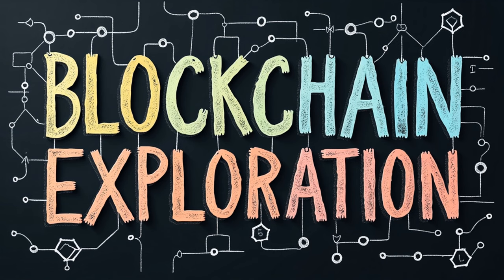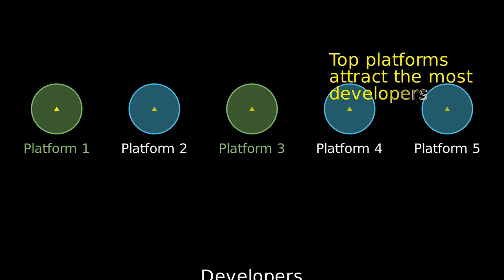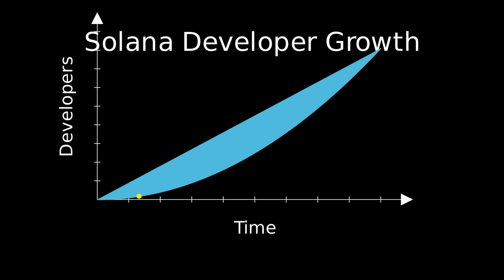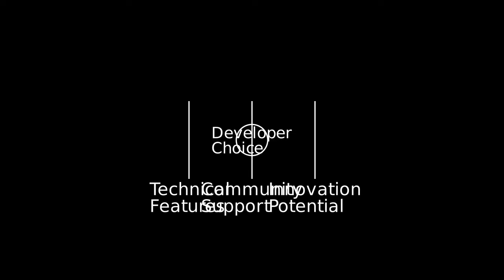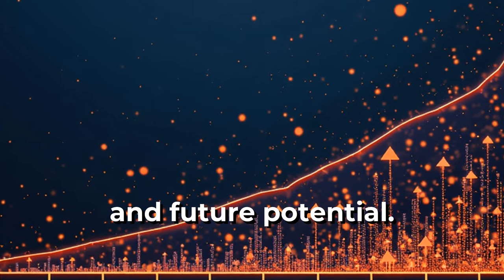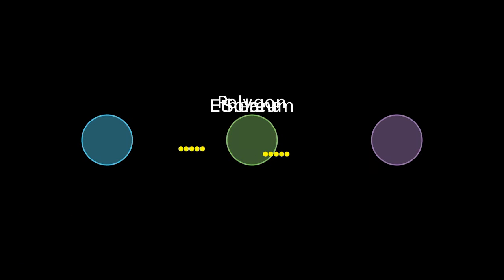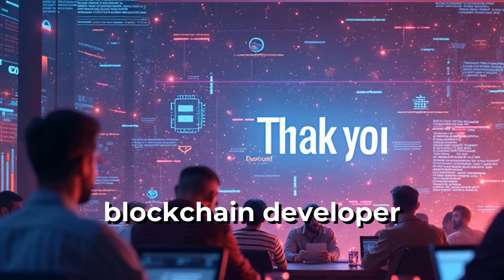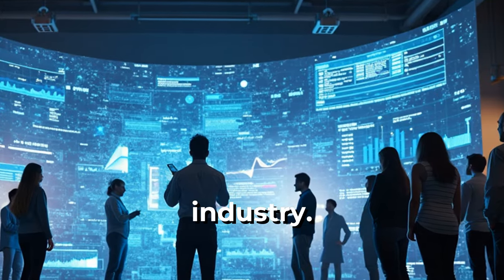Blockchain Battleground: Where Are Developers Flocking?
In this video, we will delve into the leading blockchain platforms to identify which one boasts the largest developer community. We will explore the factors that contribute to a thriving developer ecosystem and why these communities are vital for the advancement of blockchain technology. By the end of this video, you will have a comprehensive understanding of the current landscape of blockchain developer communities.